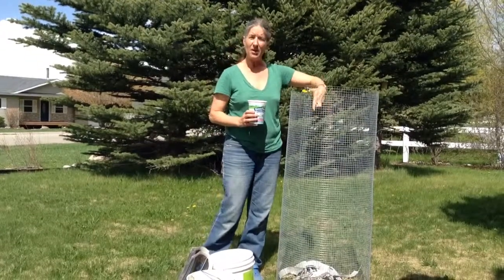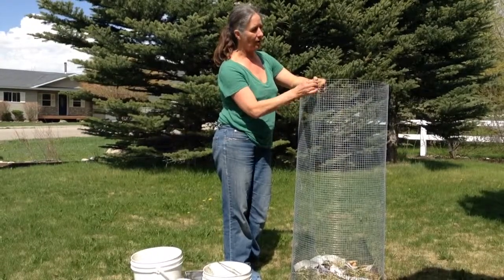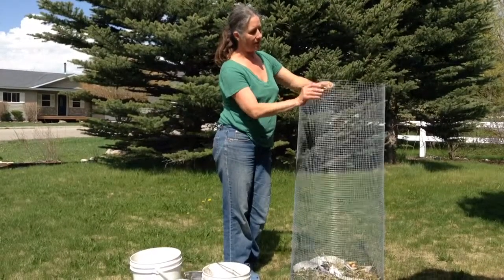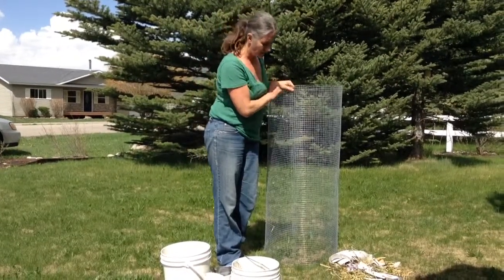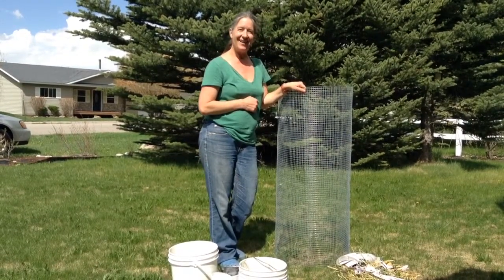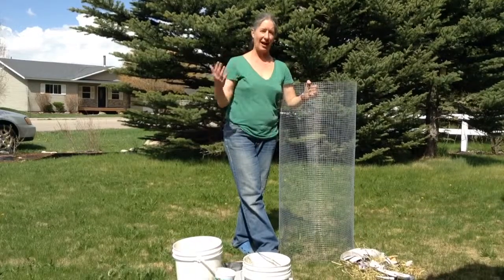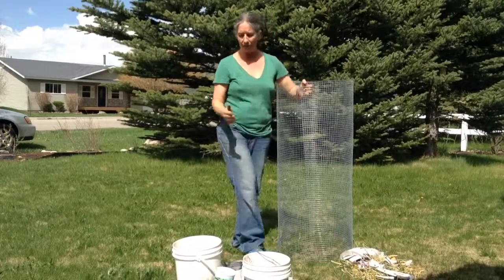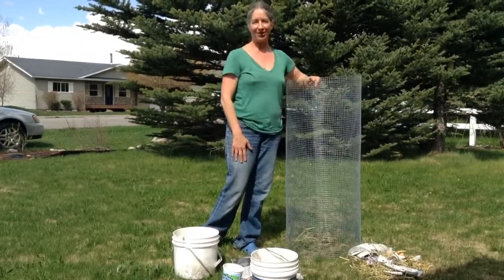TVCR Free Backyard Compost Set up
Short video on setting up and managing our free lightweight backyard compost bins.